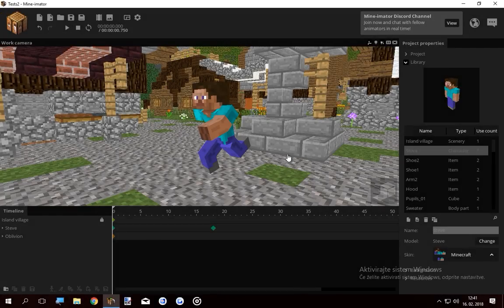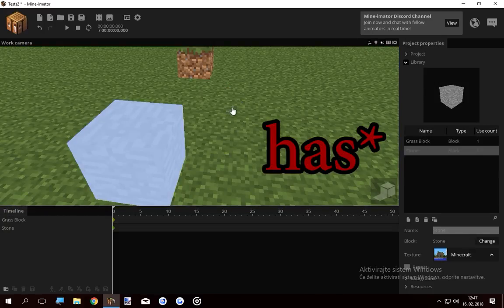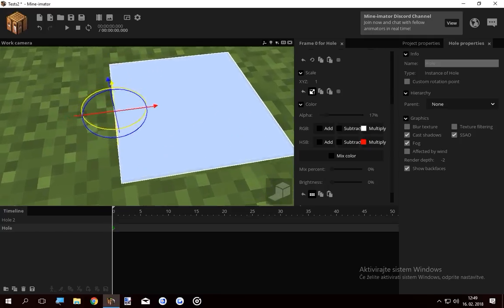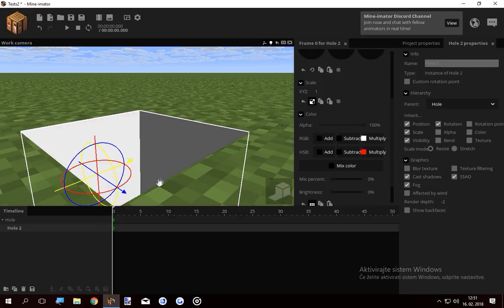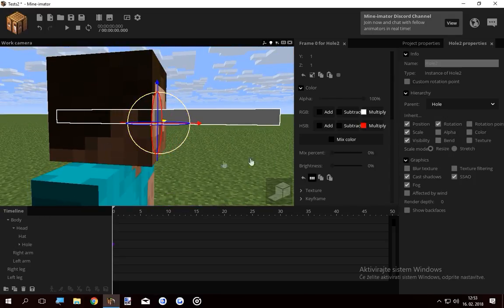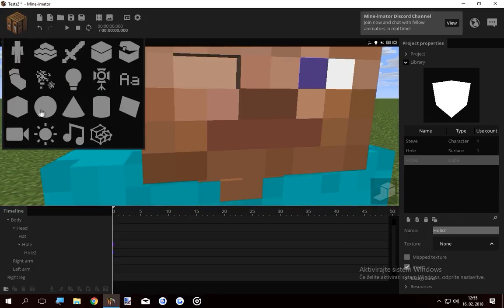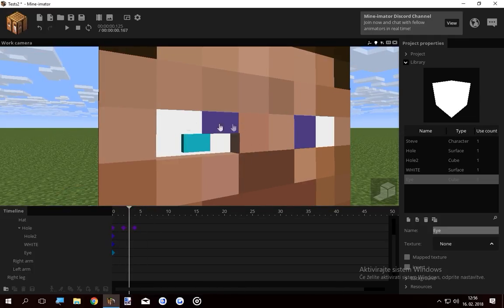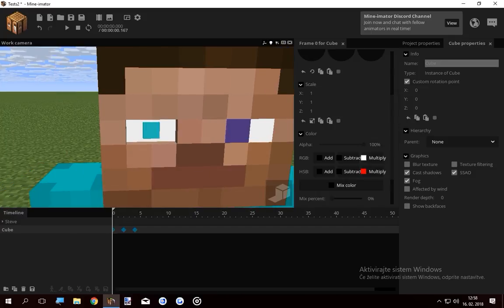How to FIX this ANNOYING GLITCH!! + Secret of rigging!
If anything glitches this way, you should adjust the RENDER DEPTH, this glitch also appears with WATER, so that should work there as well
Keep in mind how this works, that way you'll be able to fix all those awkward glitches

remember: the LOWEST VALUES get rendered FIRST!
-1 gets rendered BEFORE 1 does

good luck :P

~SharpWind